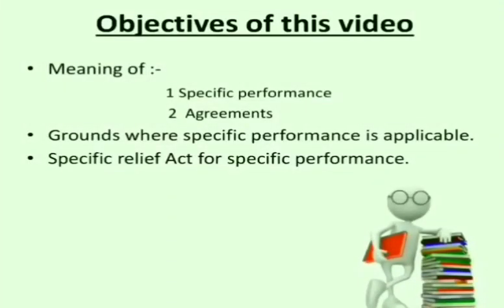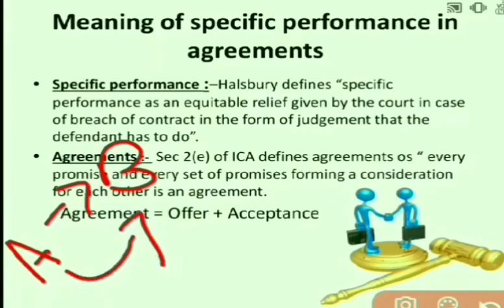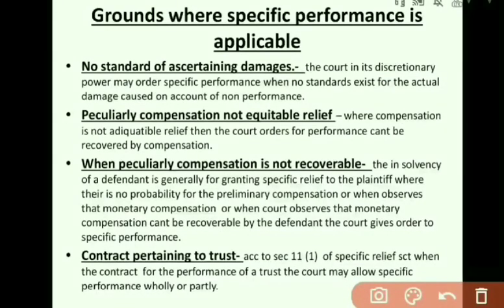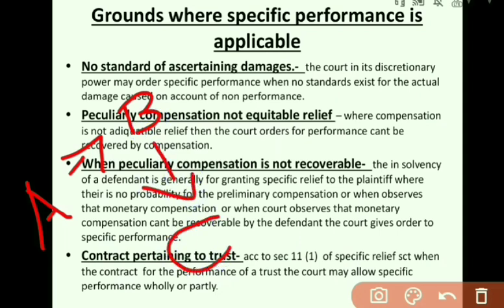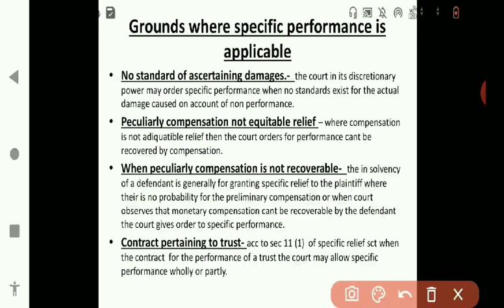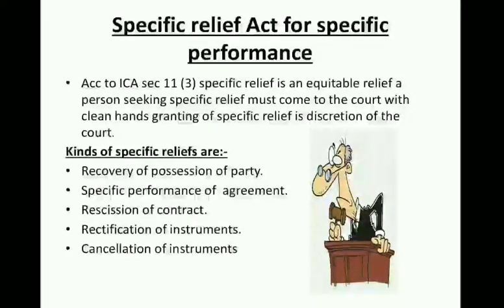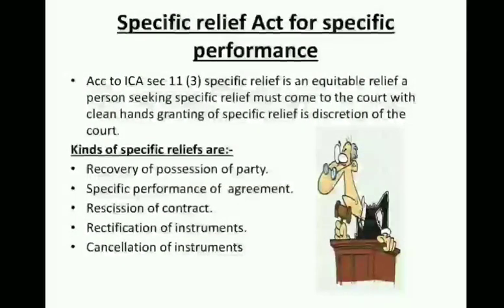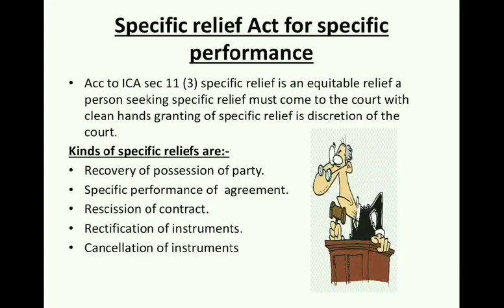Specific performance in agreements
Vijay ganji
USN -2GZ19MBA46